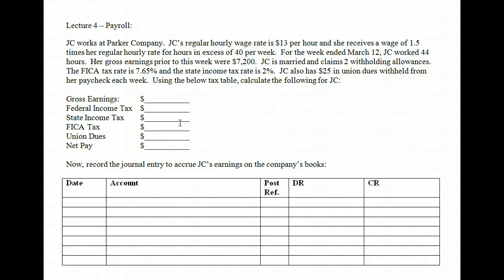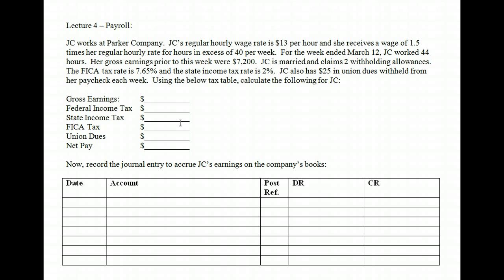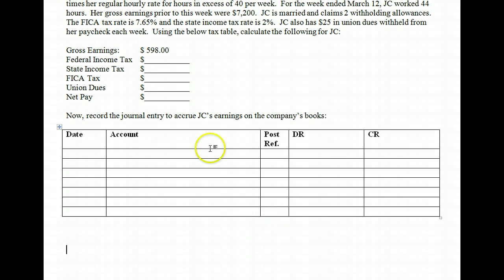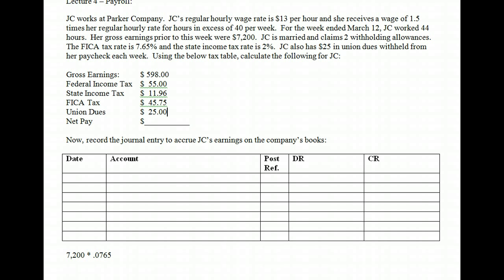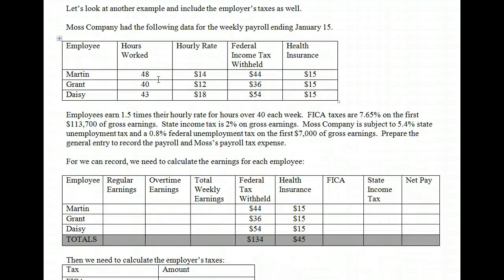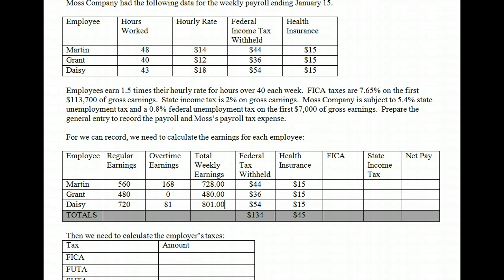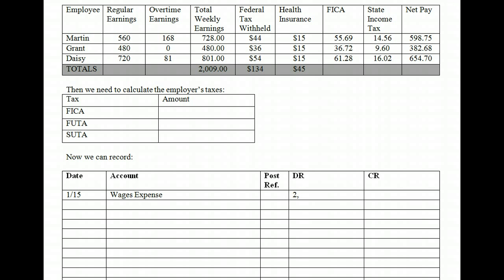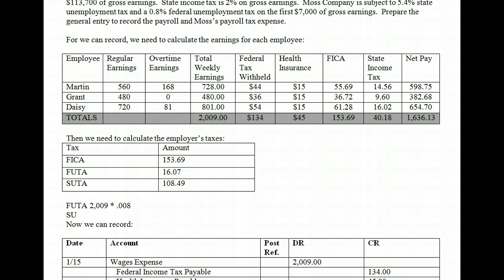Chapter 11 Lecture 4 - Payroll